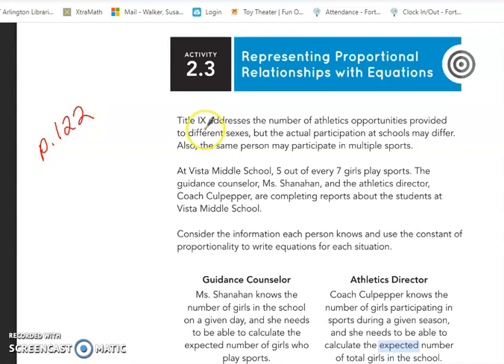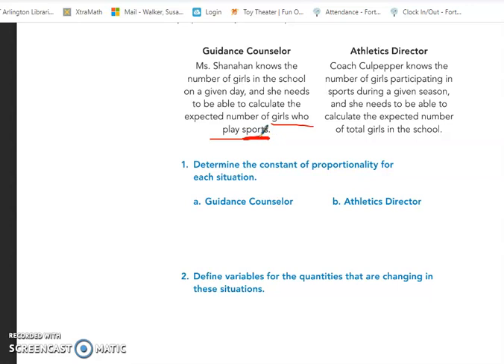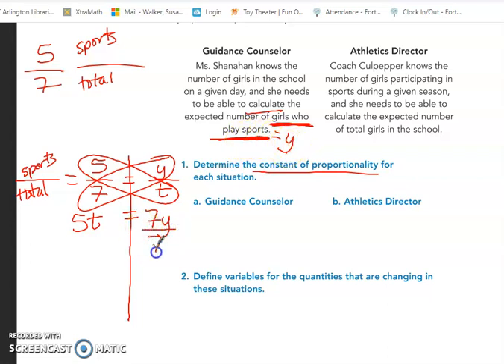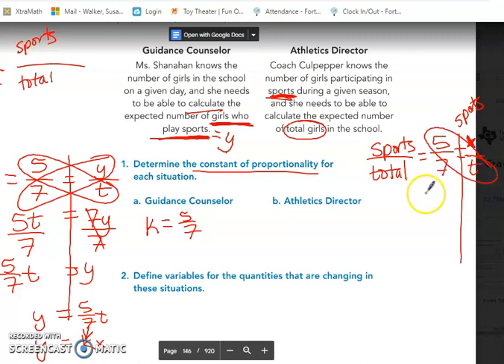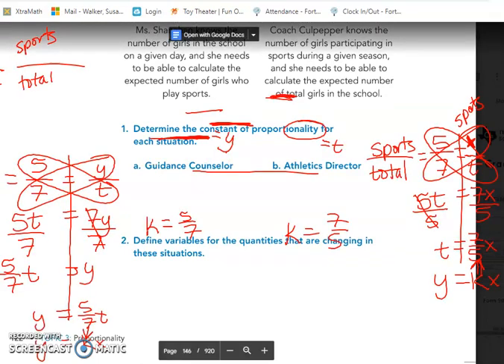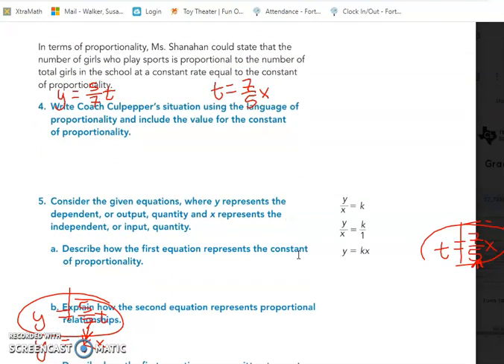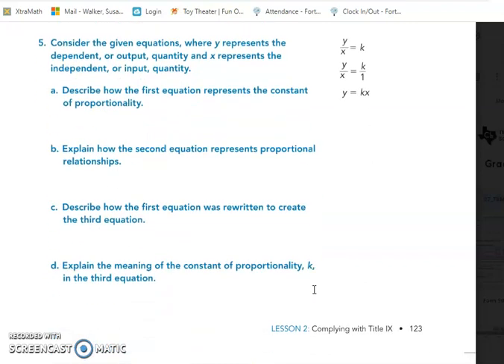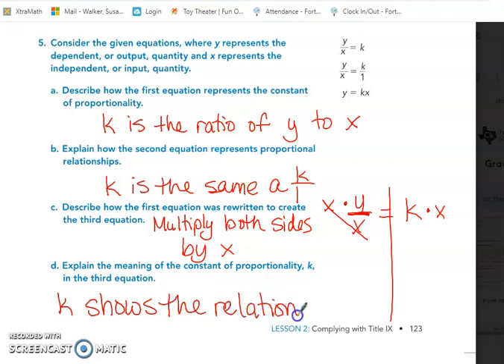Carnegie 7th p 122